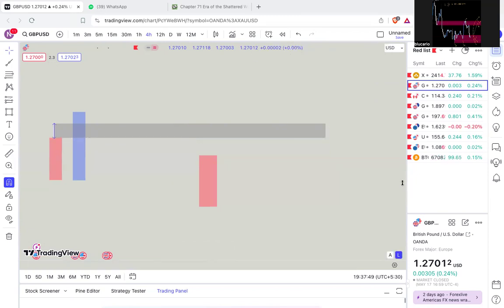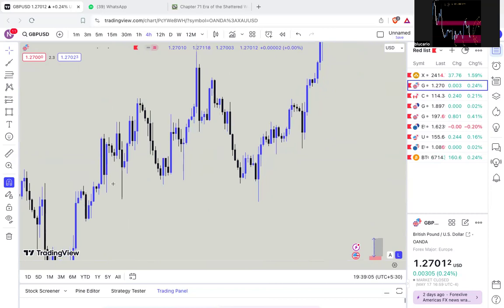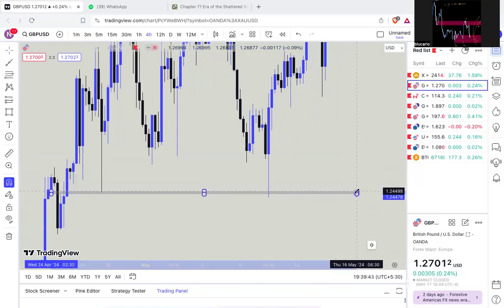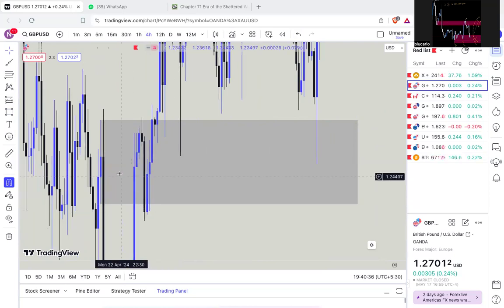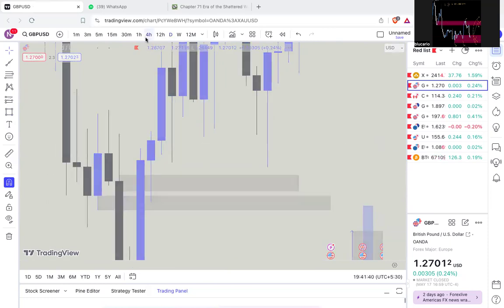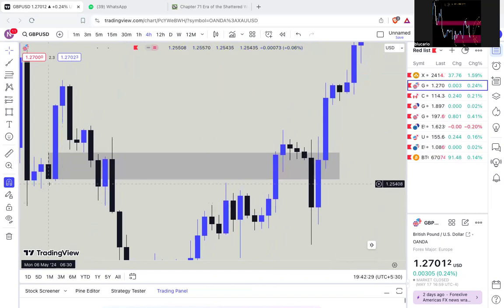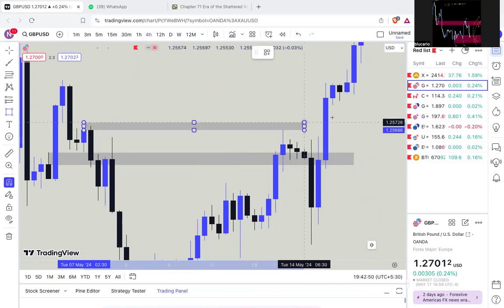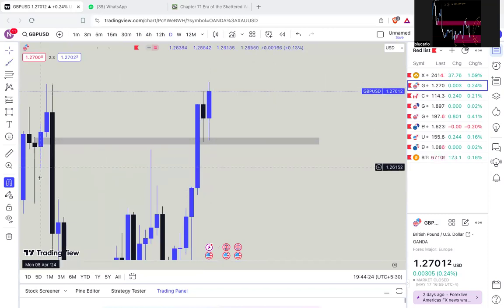How to Identify and Trade Critical level / Critical level Simple Strategy Engulfing Theory in Forex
Join and Learn Engulfing  Course.
Link 🔗

Engulfing Theory
Engulfing Candlestick Strategy
Engulfing
Engulfing pattern
forex course
Engulfing Theory forex strategy
Scalping trading strategy
Best xauusd trading strategy
Xauusd strategy
Gold strategy
Xauusd strategy forex Hindi
Xauusd scalping strategy 1 minute
Xauusd trading for beginners
today trading strategy
Gold Scalping strategy
Gold Swing trading strategy
XAUUSD trading Strategy
forex analysis
xauusd
xauusd forecast
xauusd weekly analysis hindi
xauusd analysis today hindi
weekly forex analysis
eurusd forex forecast hindi
Forex Engulfing Theory Course
Engulfing Strategy in Urdu Hindi
Engulfing Theory in Hindi
Engulfing Theory Course in hindi
Engulfing methods

forex
gold forecast today hindi
weekly forex forecast gold
forex today forecast
forex trading
gold forecast
gold today forecast

Are you struggling with Forex trading and suffering Massive losses?
 Are you in search of a strategy /methodology which could sort you out to recover your losses?
 Are you looking  for a strategy which may enable you to flip your account?
 Are new to the market and want to master Forex Trading;

 Congratulations;

 You are at right place. We proudly announce that;
 We are a team of professional retail forex trader and are rendering our services in respect of teaching
 the forex trader without any charges i.e 100% free of cost. If you are interested to learn engulfing forex
 having highest win rate upto 98.7% (if applied properly after learning and practice
About Chennal: This channel is designed to teach Forex trading. A complete Forex trading course will be conducted on this channel.
Video link:
Rules.
1. Follow Money management & Risk management.
2. Never trade without confirmation.
3. Never rely on signals, do your own analysis and research too.
4. Read the disclaimer and be 100% responsible for your own actions.
We are neither the financial advisers nor offering any fund management serevices.